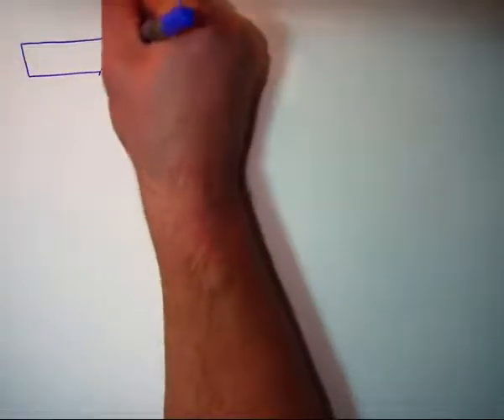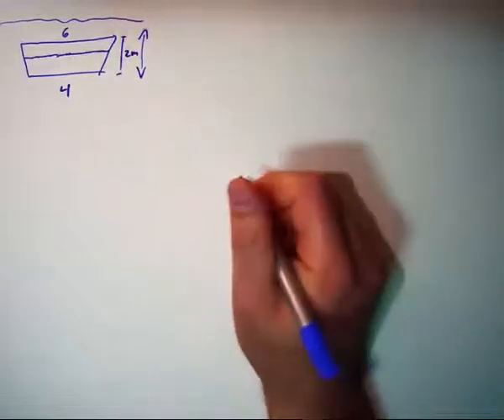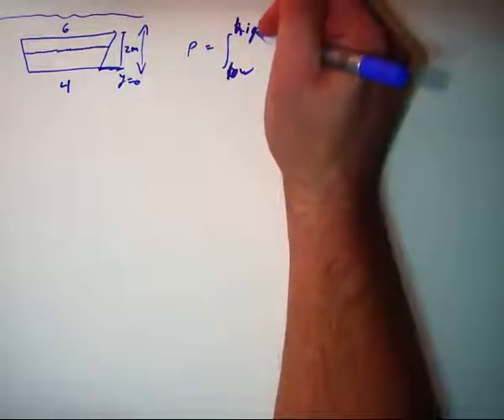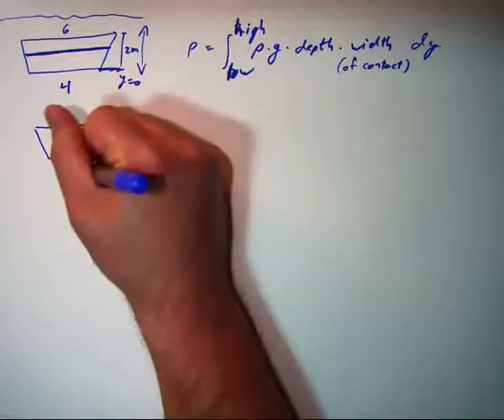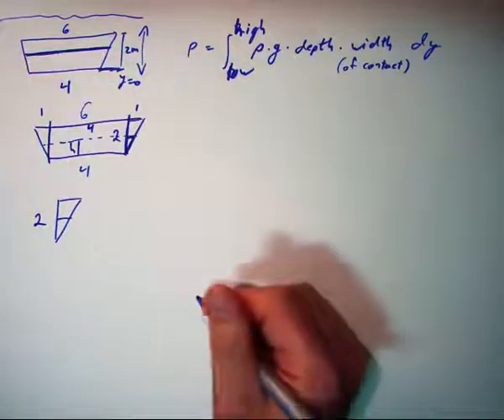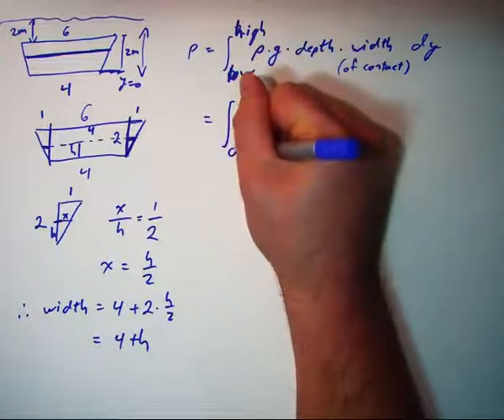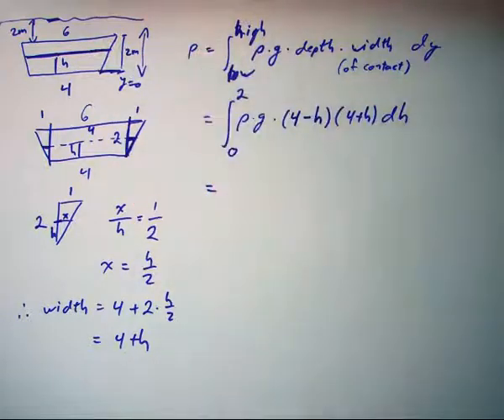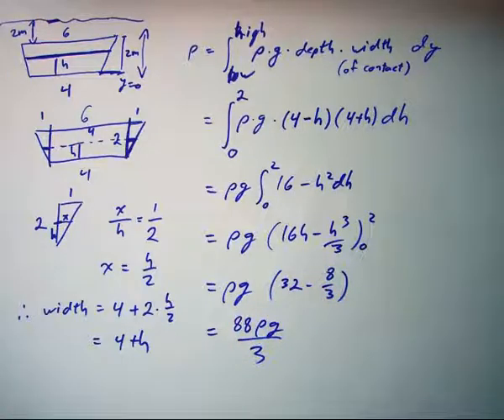Example Video: Work - pressure